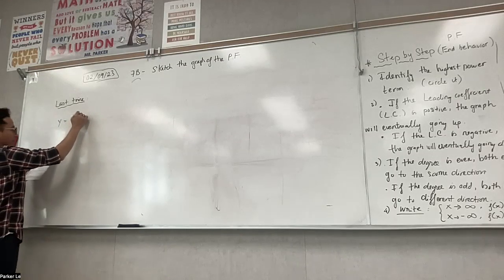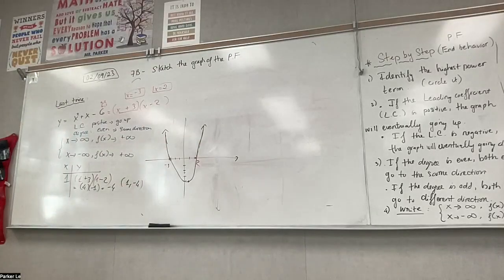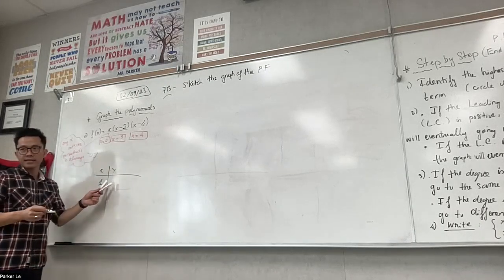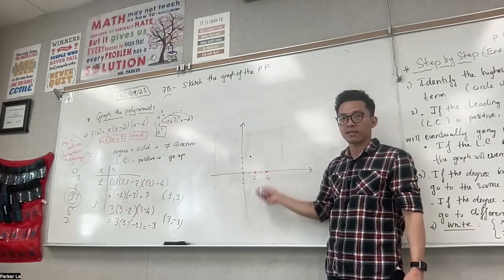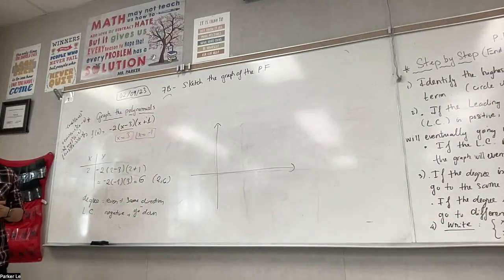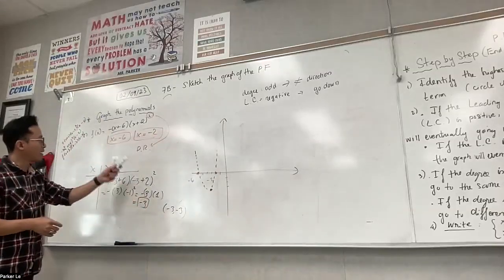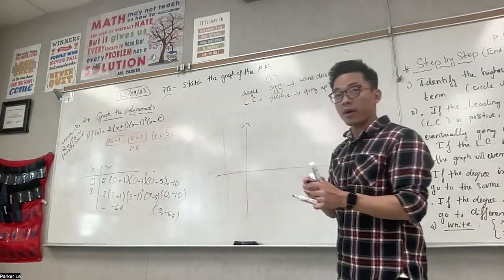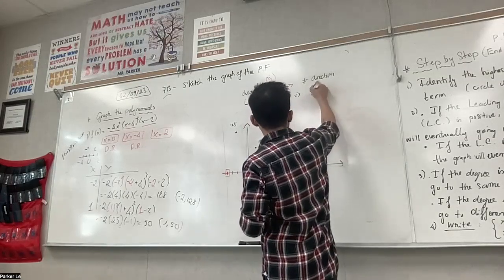Lesson 7B- Sketching the graph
HAM - Period 3. Mr. Parker.